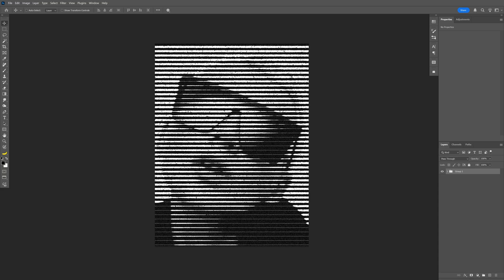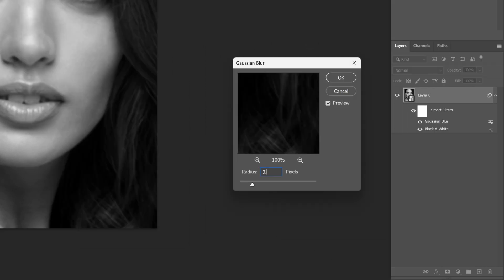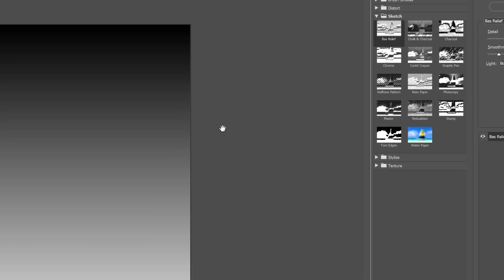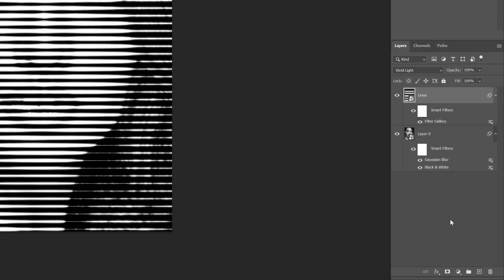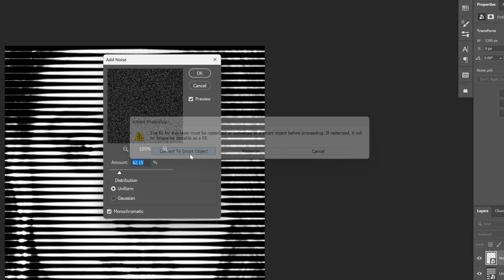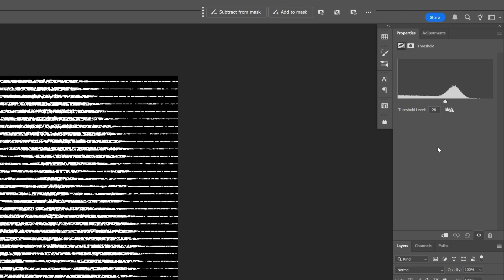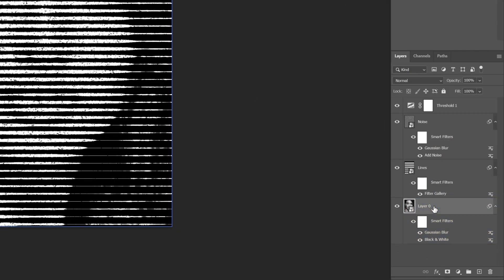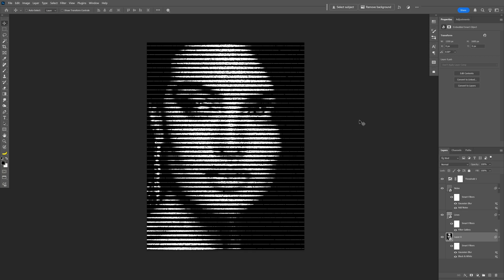How To Make Grungy Photocopy Halftone Lines In Photoshop